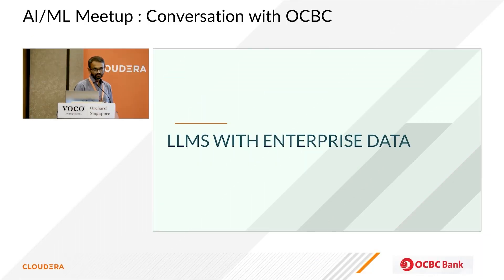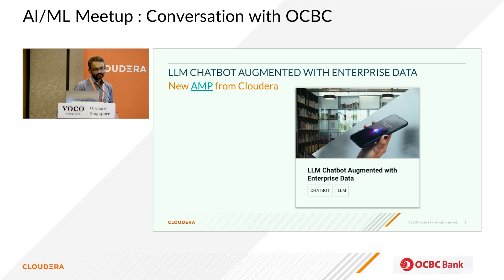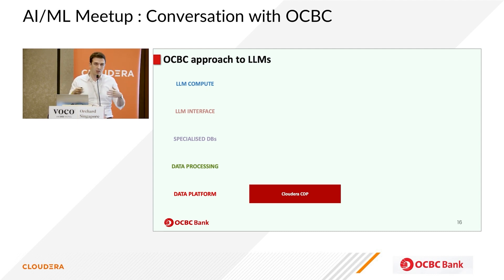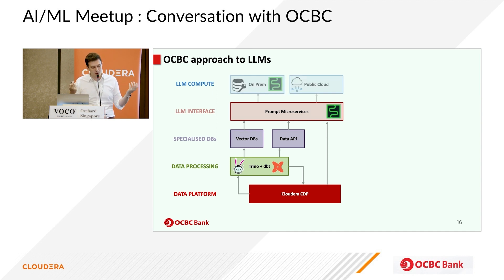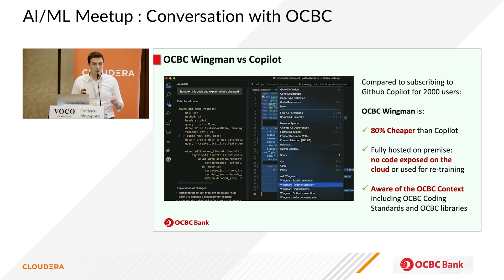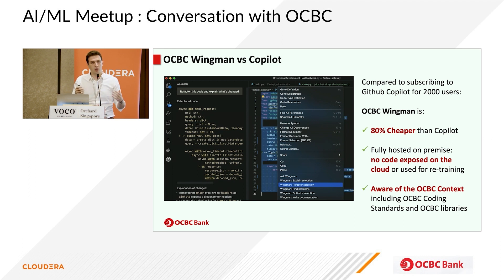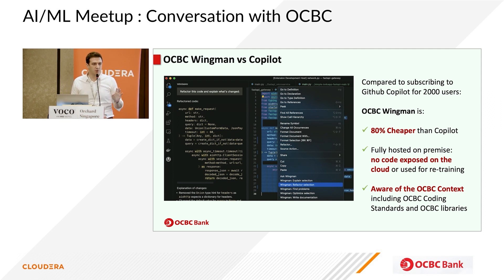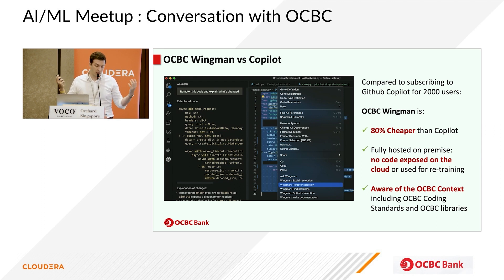Transforming Banking with AI/ML | OCBC and Cloudera Unleashing Data-Driven Insights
Highlights for OCBC + Cloudera: LLM End User Meetup
Learn how Cloudera can help you trust your enterprise AI